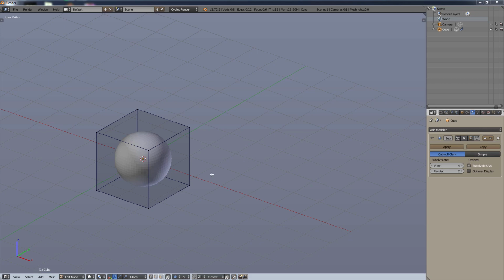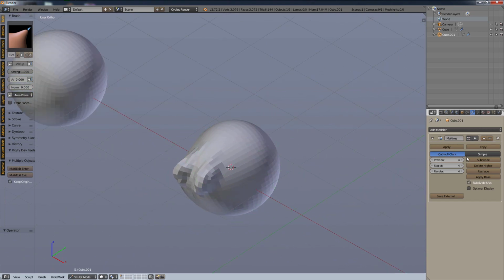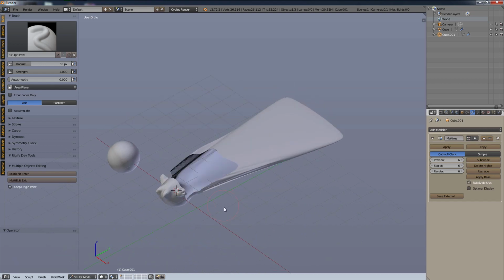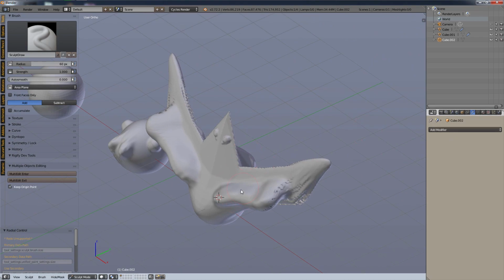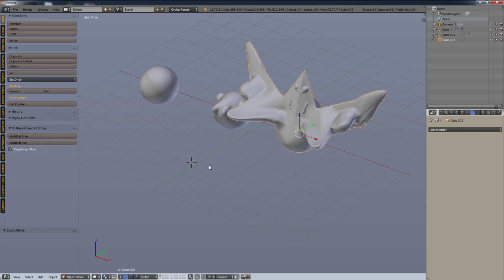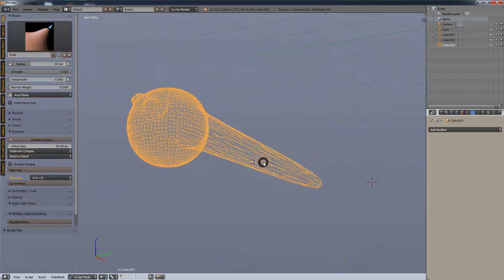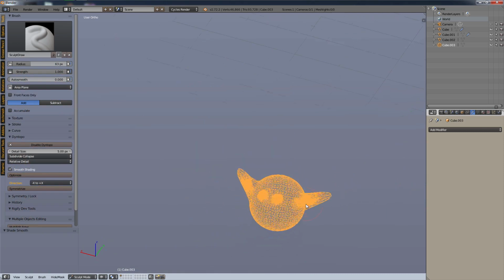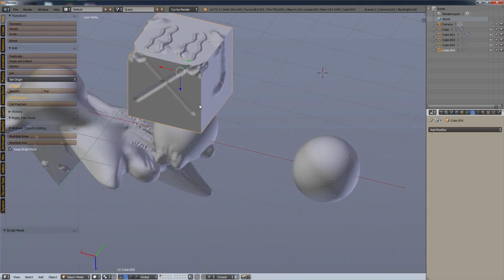Secret Blender Tips and Tricks Vol. 8 - Sculpting Edition - v 2.72 / 2.73 beta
In this volume I give you a history of digital sculpting in blender, and the different ways to use it and the best ways and settings to use different sculpting modifiers and methods. This was transcribed to me basically from a pro sculptor and I made a video out of his short email.

If you want a hard-copy of this video for your computer, comment or email and I'll upload it to my server with a link for downloading!

If you disliked it: don't just leave, instead post a comment telling us what we can improve in the videos.